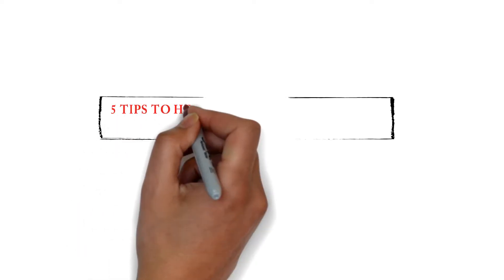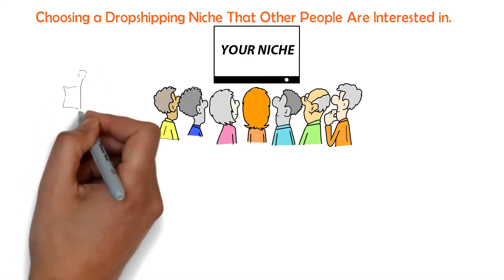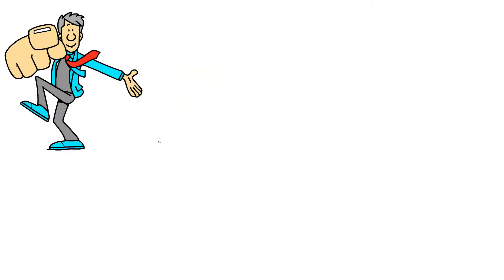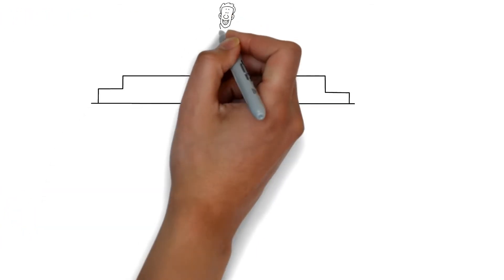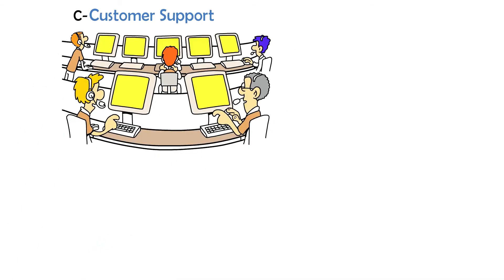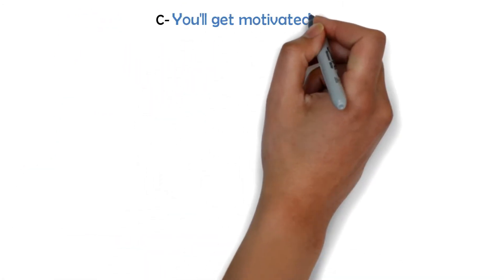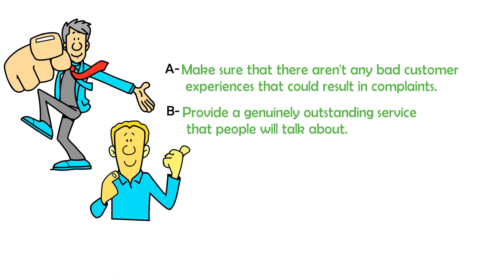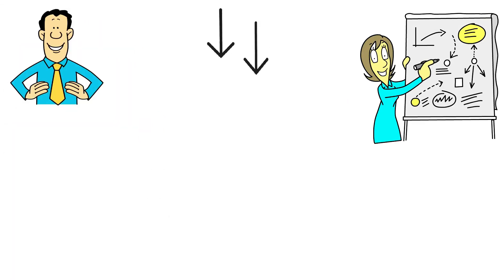How to Make Money with Ecommerce & Dropshipping 2022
Let's talk about how to make money with ecommerce and dropshipping. In this video, I'll teach you how to make money online and start an ecommerce business. This video is perfect for dropshipping for beginners. Here, I'll teach you how to start dropshipping so you can make money from home. It's easy to earn money online with ecommerce. Make sure you stay until the very end so you can learn exactly how to start a dropshipping business.

On this channel, I’ll show you how to make money on autopilot. I’ll give you side hustle ideas and business ideas, as well as how to make money online. If you want to earn money while you sleep, then this channel is for you!

# 30